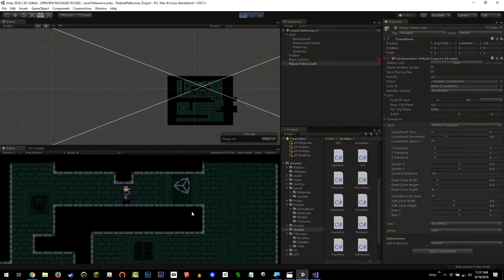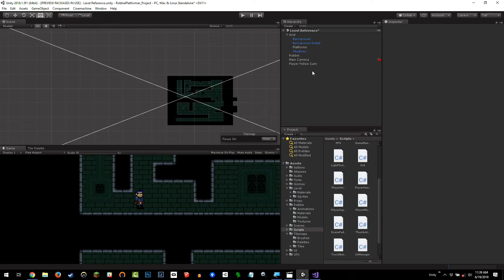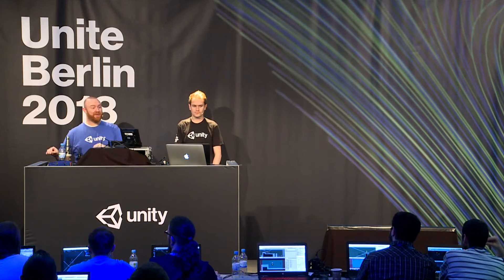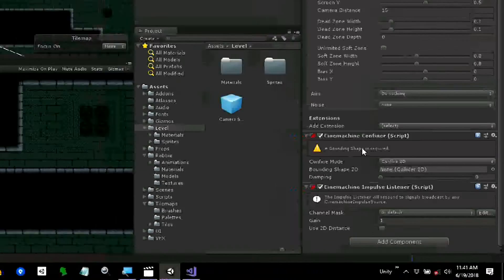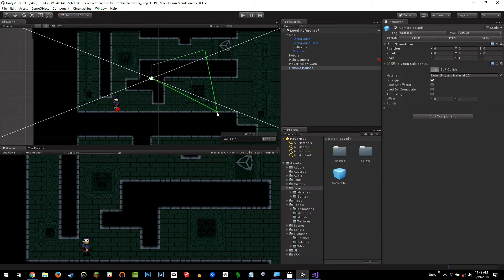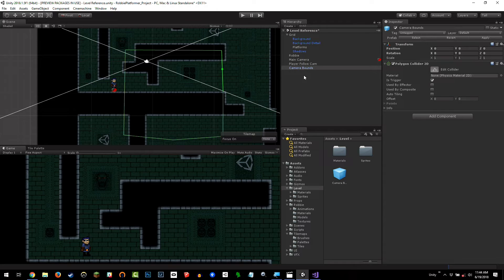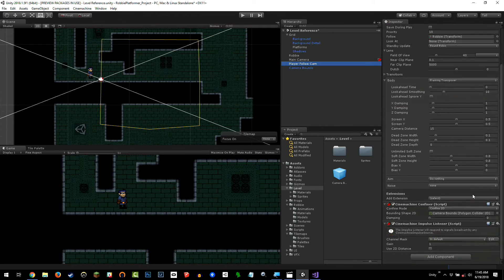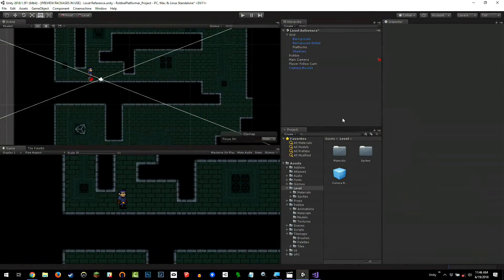Create A 2D Platformer - Cycle 05b - Creating the Camera Rig